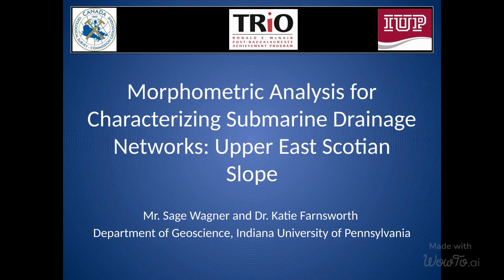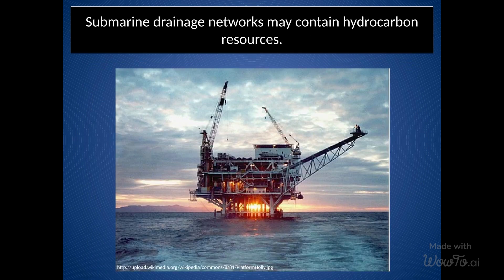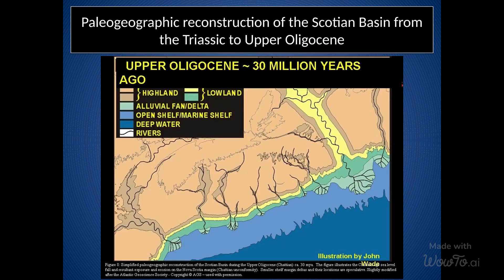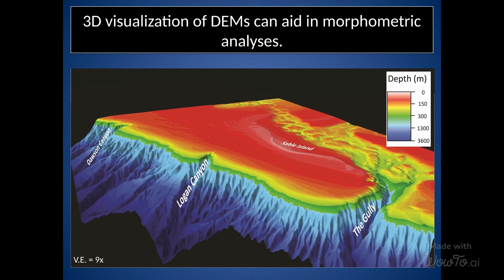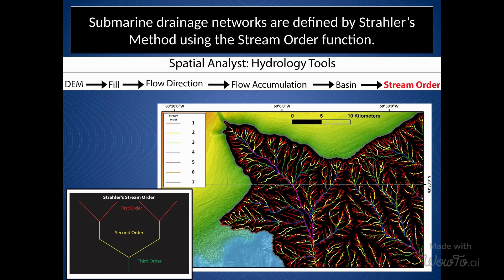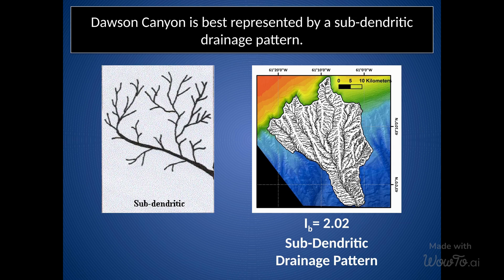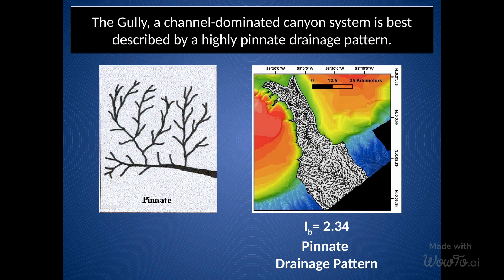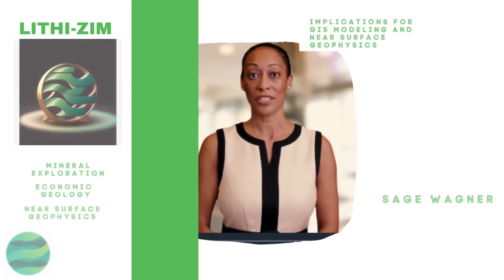Using GIS Modeling To Characterize Submarine Drainage Networks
As part of our "Introducing Lithi-Zim" web series, we take a closer look at  a digital elevation model from the East Scotial Slope.

We review a quantitative method which characterizes submarine drainage networks.

Geologist Were Created Because Engineers Need Heroes Too T-Shirt

3 Items Every Geoscientist Needs
Brunton Compass
Estwing Geologic Rock Hammer
Earth Ground Resistance and Resistivity Meter (Wenner Method)

Please comment and let us know what you think about the videos.